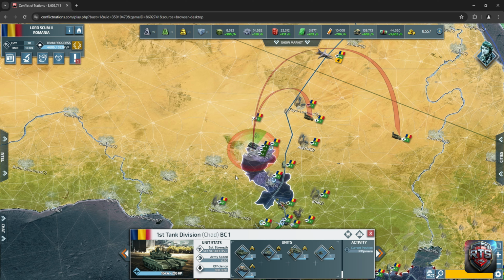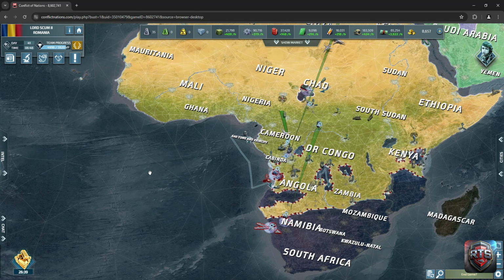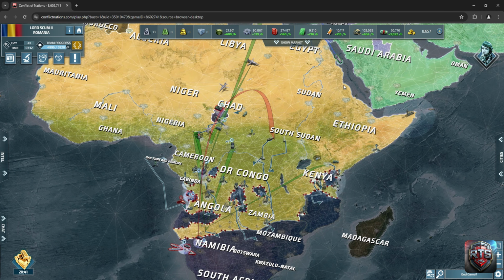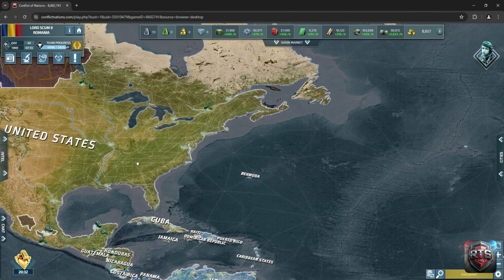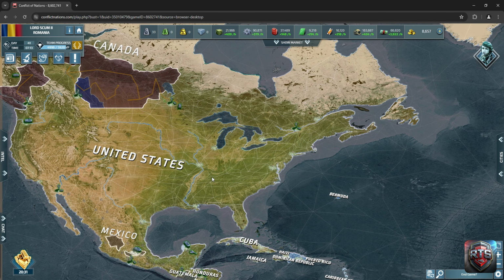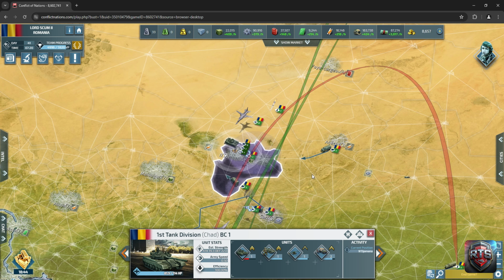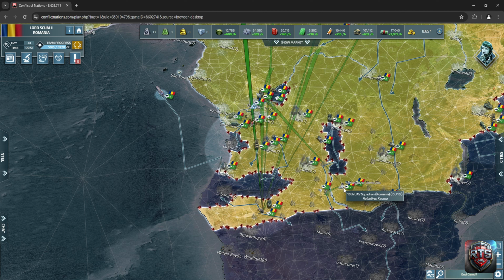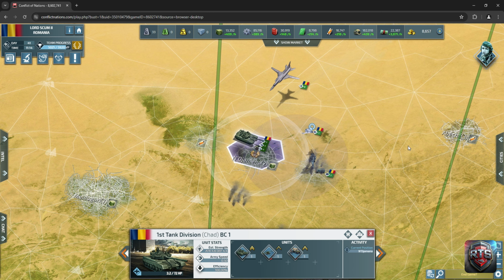CON WW3: Romania Ep13 ENEMY NAVY discovered!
In this episode ROMANIA is continuing to apply pressure on CHAD, while at the same time tries to destroy the NAMIBIAN AIR FORCE before it is mobilized! A race against time.

And as if this was not enough, we discover the NAMIBIAN NAVY!

Meanwhile our allies have built 4 AIRCRAFT CARRIERS and are using them to try to end the game.

***Thank you for your support. It keeps us going***

---Music theme---

Honor and Sword Main by Zakhar Valaha/Daddy_s_Music from Pixabay.
Under licence.